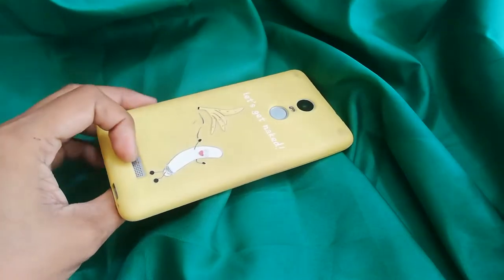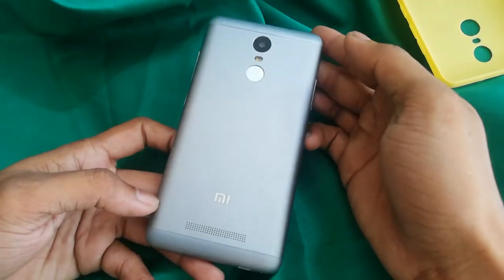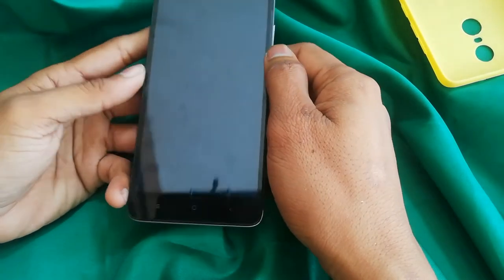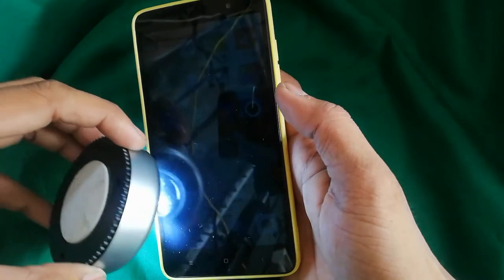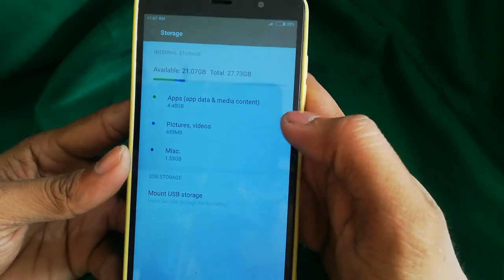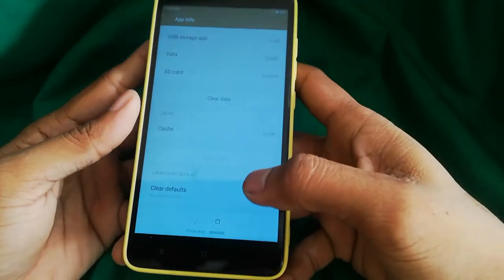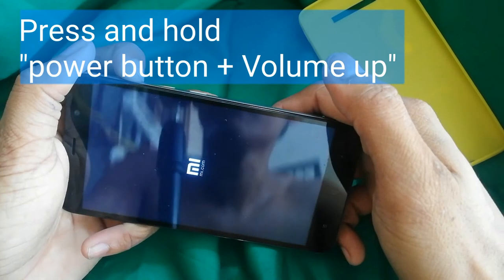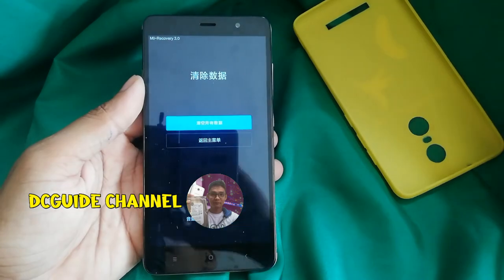Black Screen easy fix for Redmi 6A, A5, Note3 and more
This video is to get rid of Black screen error of Redmi units. Don't forget to try with the flashlight, light directly the screen to see if the screen is working. Or feel if the phone is vibrating to proceed to this tutorial. If the phone is not responding, so this tutorial is not suitable for your needs. I recommend to comment or directly message me in my Facebook Messenger account below.

But the best recommendation if your phone has electrical components failure. You must go to your nearest Autorized Service Center to handle your problem.
Thank you and best wishes from DCGuide Channel.